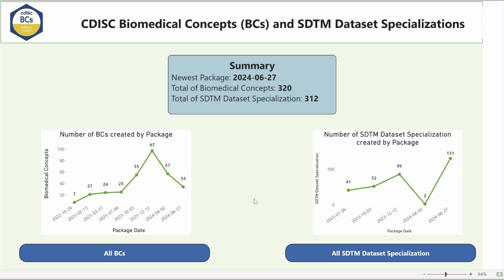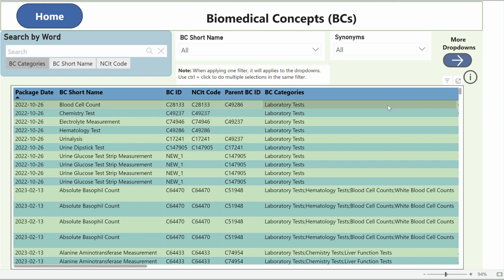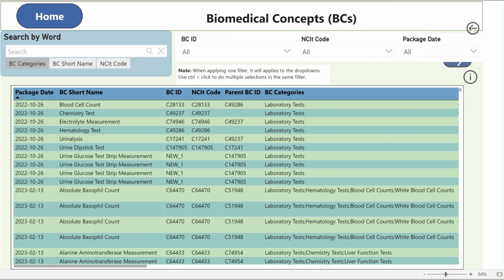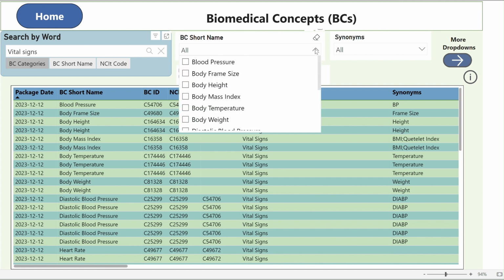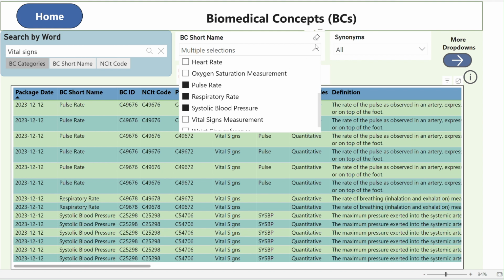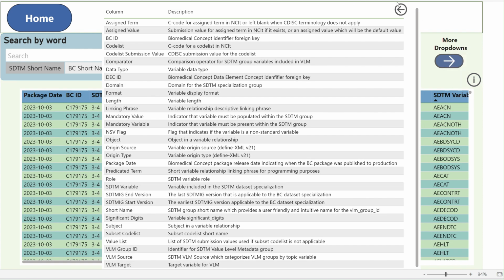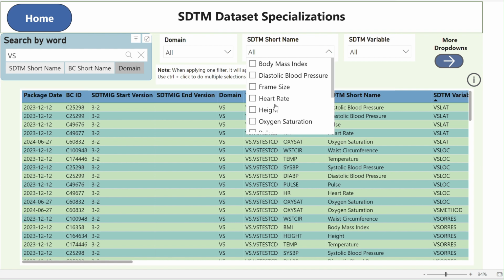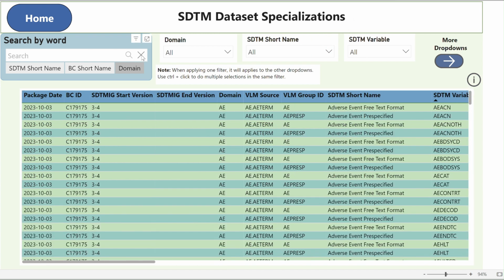Biomedical Concepts Browser Training